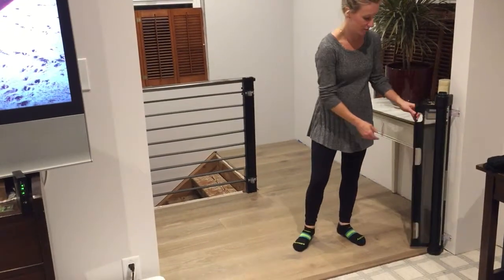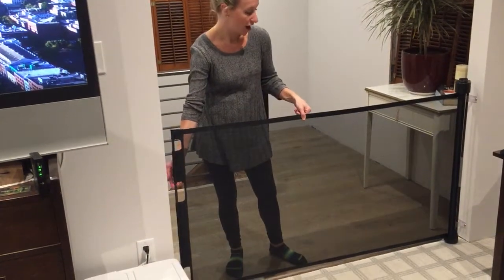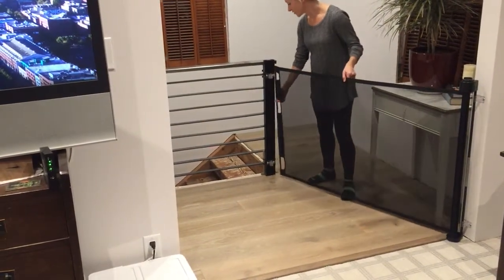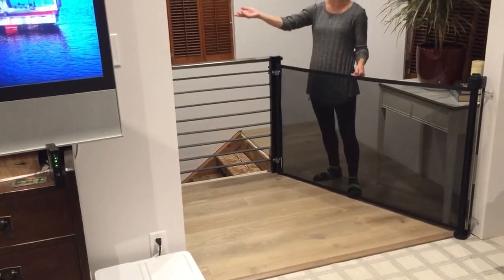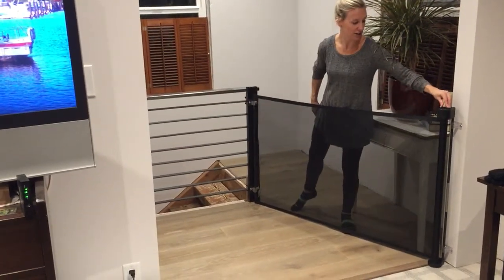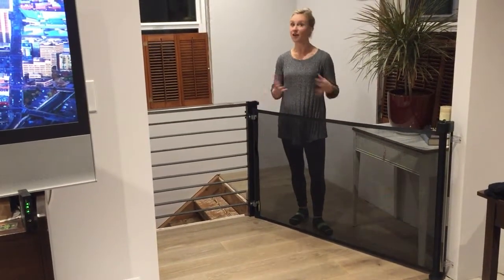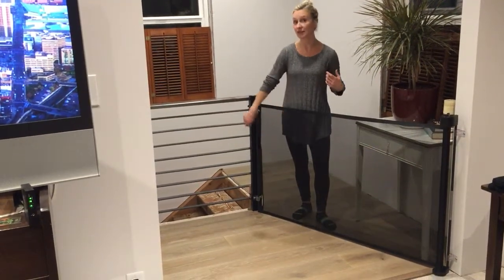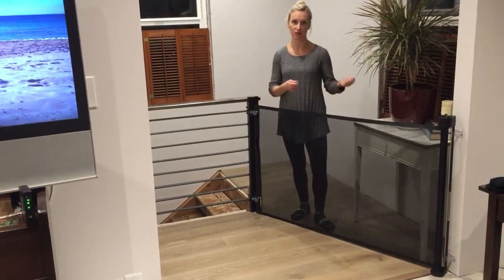Keep your Stairs Safe and Secure – Retract-A-Gate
The Retract-A-Gate is an awesome solution to keep young children safe from the stairs. The Retract-A-Gate looks great and is easy to install, use, and move to additional locations.  It saves a lot of space to boot!